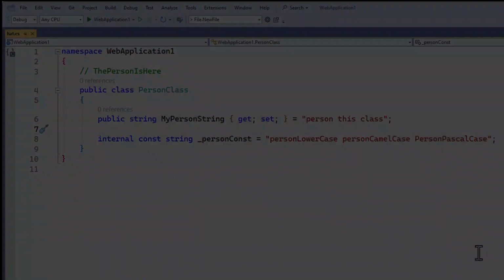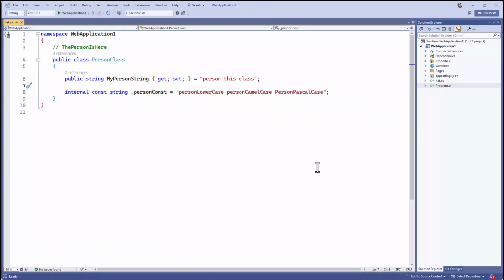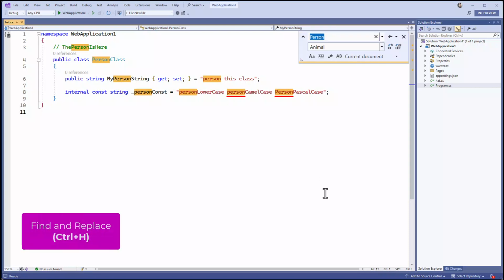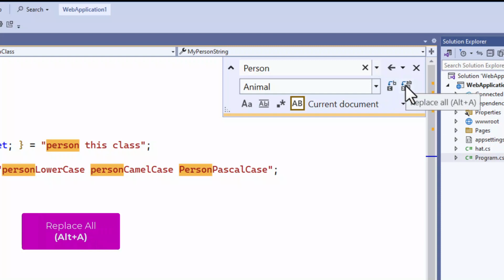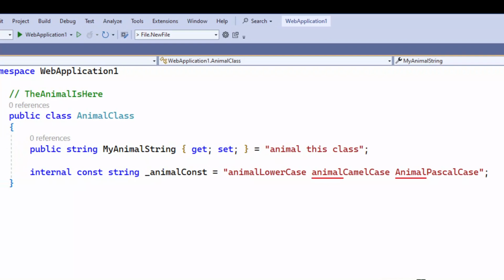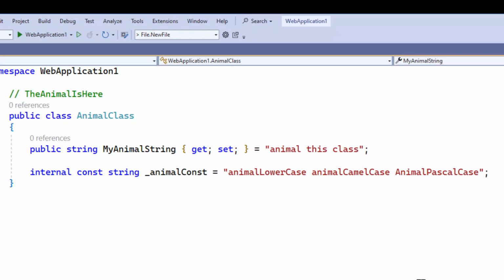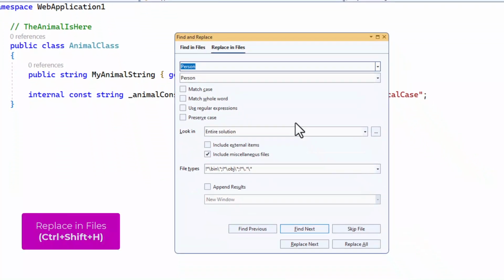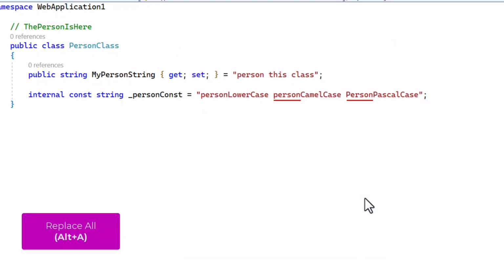Case preserving find and replace in Visual Studio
See how a new feature in Visual Studio 2022 makes find-and-replace much more powerful.